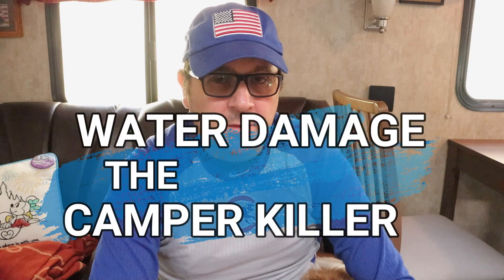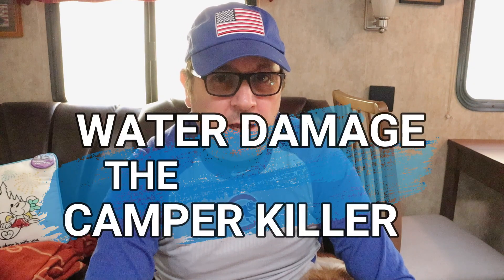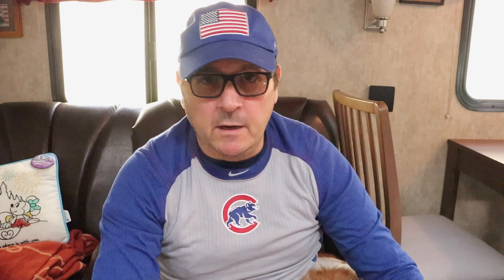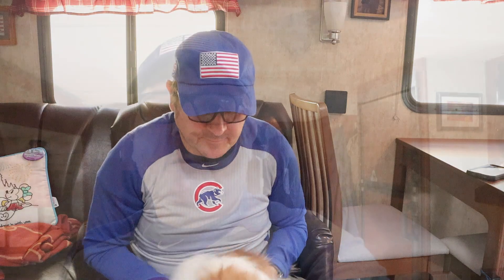WATER DAMAGE IN YOUR RV?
ℹ️ In this video we talk about Water Damage and how you can tell if your Camper has it!  Follow these tips on how to tell if you have Water Damage problems and keep an eye out for those things that cause your Camper to have Water Damage issues.